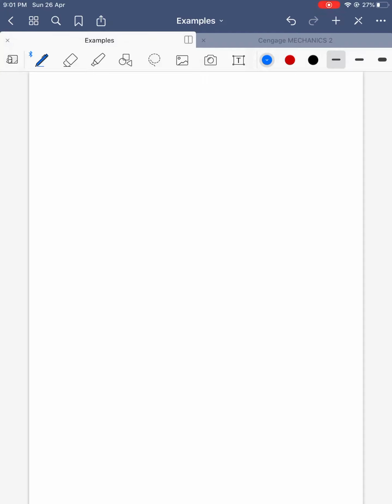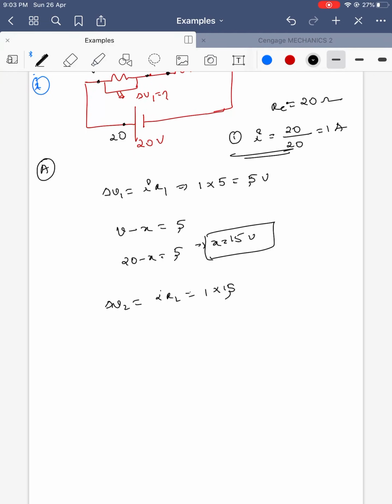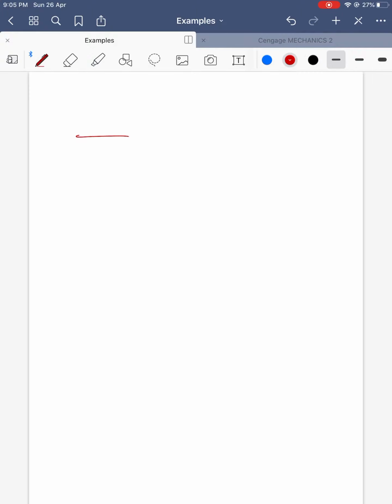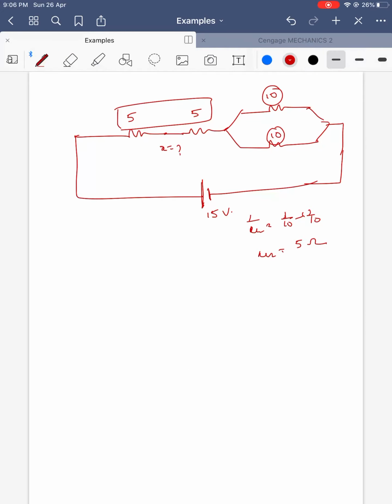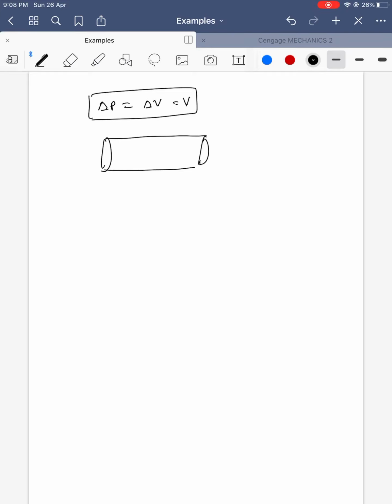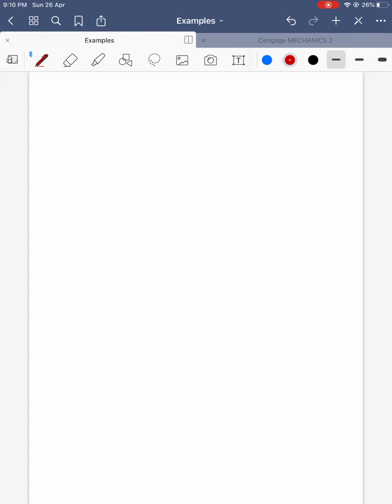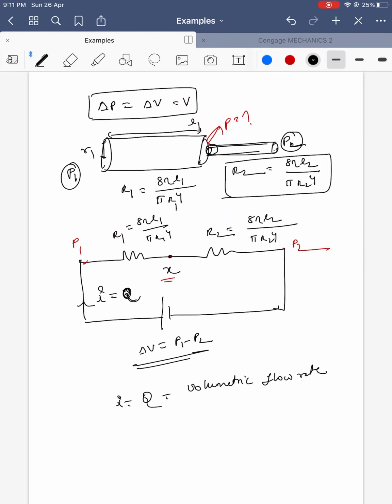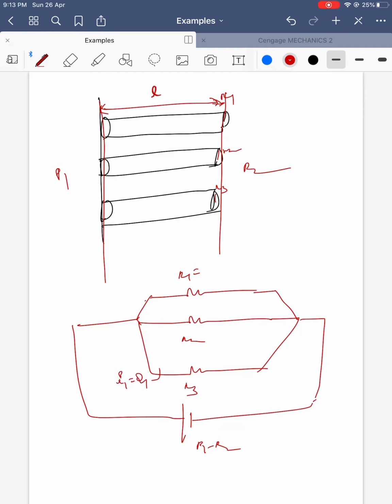Viscosity-6 (Poiseuille’s Eqn With Resistor Examples)